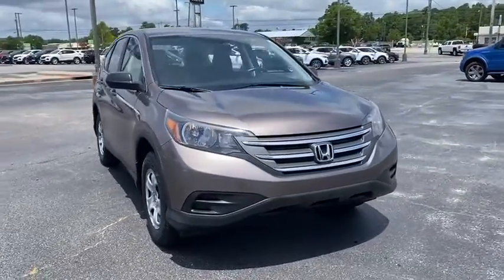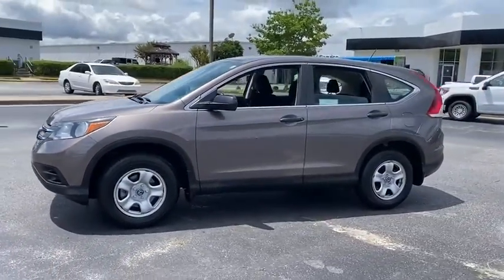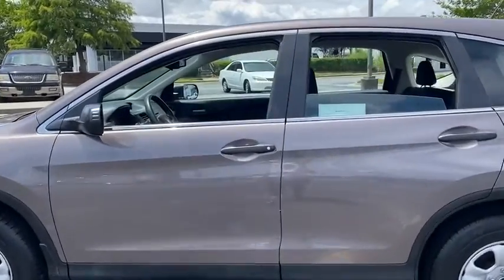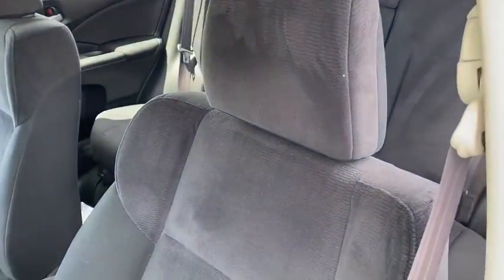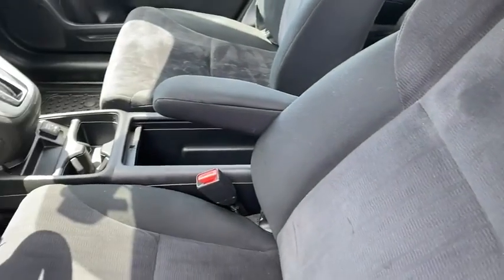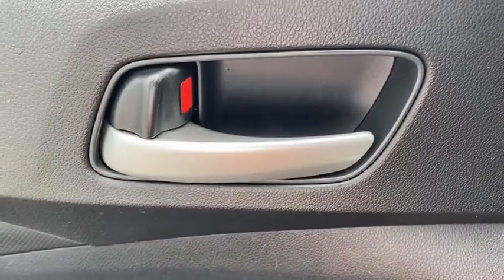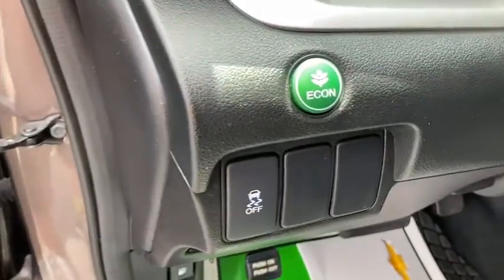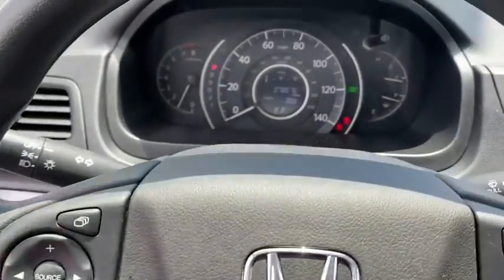2013 Honda CR-V Augusta GA, Aiken, SC, Grovetown GA, Evans GA, North Augusta SC TN1045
Kona Coffee Metallic Used 2013 Honda CR-V available at Master Automotive. Servicing Augusta, Georgia and Aiken, South Carolina as well as the Grovetown GA, Evans GA, North Augusta SC area.

Master Automotive
3710 Washington Rd

This vehicle is at Master Buick GMC in Augusta, GA.brRecent Arrival!brbrCR-V LX, 4D Sport Utility, 2.4L I4 DOHC 16V i-VTEC, 5-Speed Automatic, FWD, Urban Titanium Metallic, Gray Cloth. Clean CARFAX.brbrOdometer is 31887 miles below market average! Don't pay too much for the vehicle you want...Come on down and take a look at this terrific 2013 Honda CR-V. $249 Dealer Fee. - Master Buick GMC - After We Sell, We Serve Since 1937. Located in beautiful Augusta,GA. Friendly Staff, Savings, Selection, and Effortless Sales Process. Awards:br * JD Power Initial Quality Study * 2013 KBB.com Brand Image AwardsbrKelley Blue Book Brand Image Awards are based on the Brand Watch(tm) study from Kelley Blue Book Market Intelligence. Award calculated among non-luxury shoppers.  Kelley Blue Book is a registered trademark of Kelley Blue Book Co., Inc.